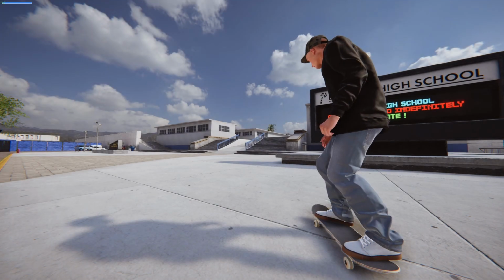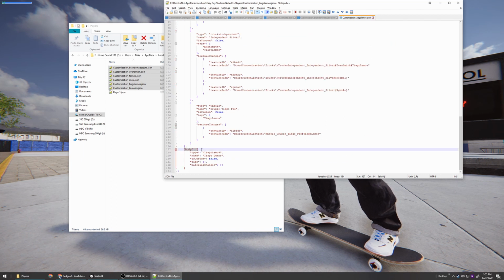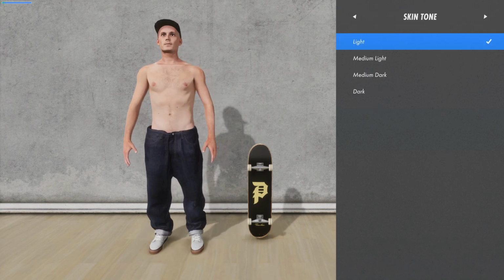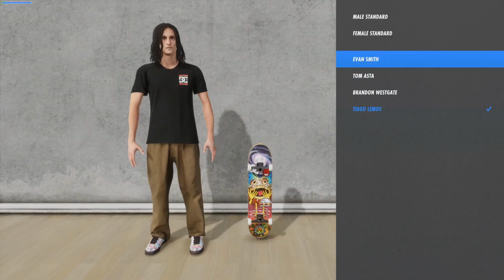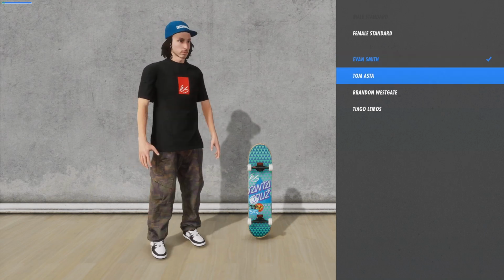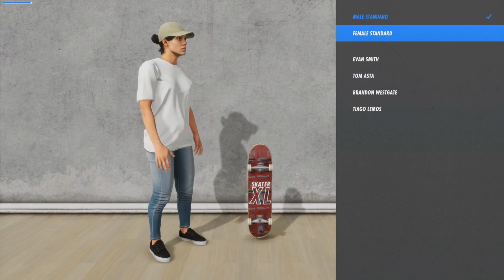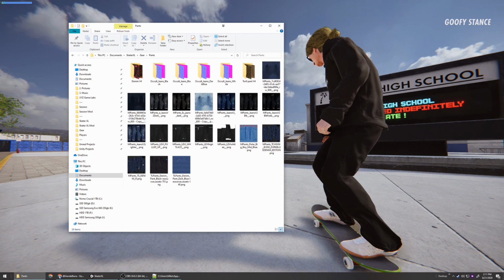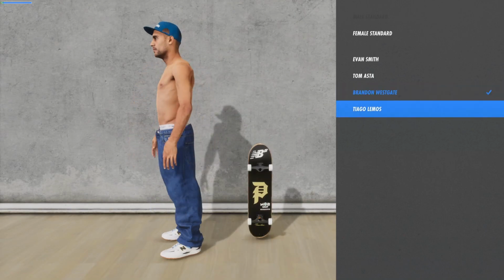SkaterXL - Customizing The Pros!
Find out how to switch the Pros clothing with your own clothing, or vice versa. See below for file paths! Big shoutout to @untz#1648's original tutorial on SXLMODDING Discord!

Gear Folder Location:
C:\Users\{your-profile\Documents\SkaterXL\Gear

New Text

Players JSON File Location:
C:\Users\{your-profile}\AppData\LocalLow\Easy Day Studios\SkaterXL\Players